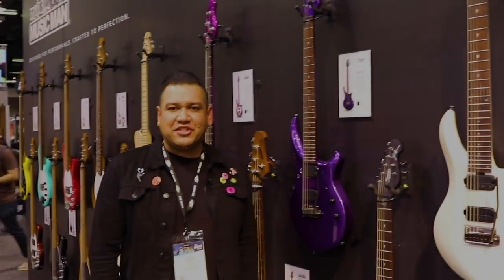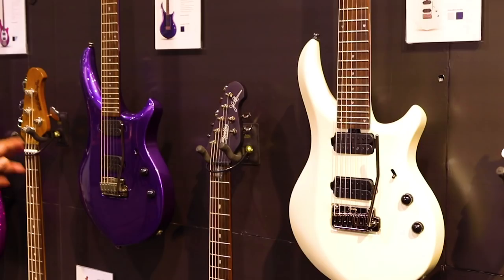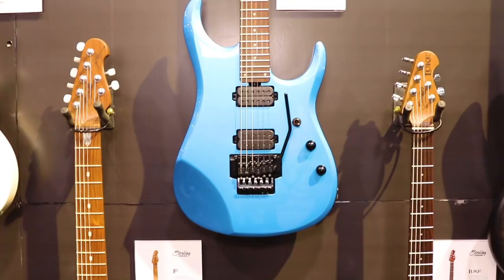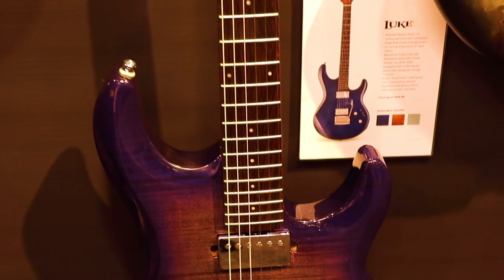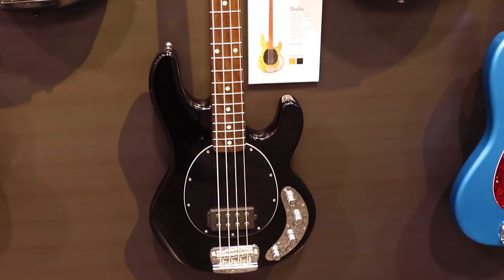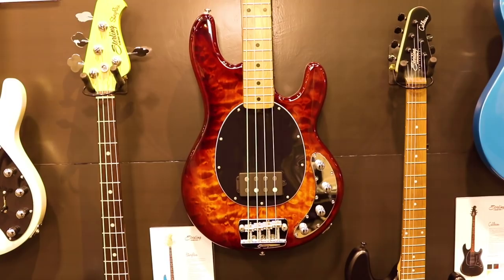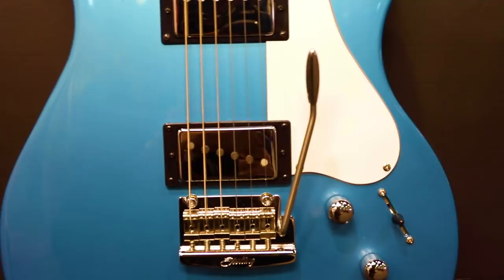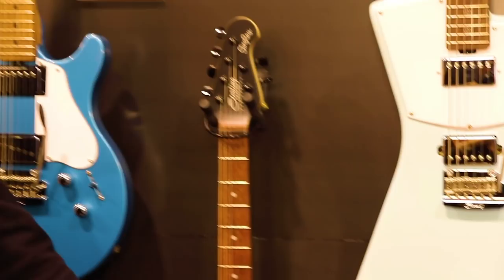Sterling by Music Man 2019 collection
Josh from Sterling by Music Man gives us a tour of their new lineup at the 2019 Winter NAMM show